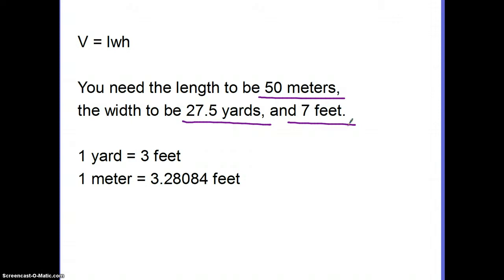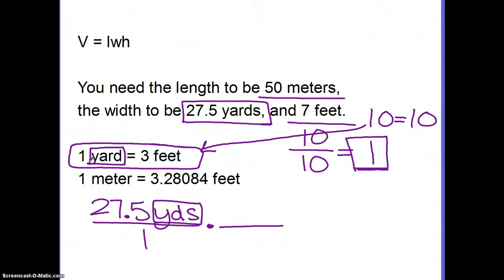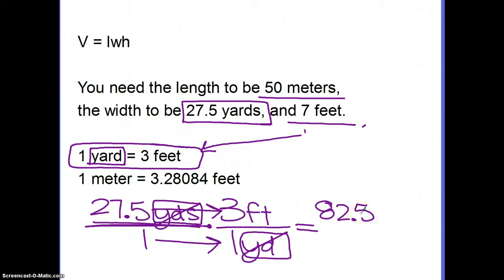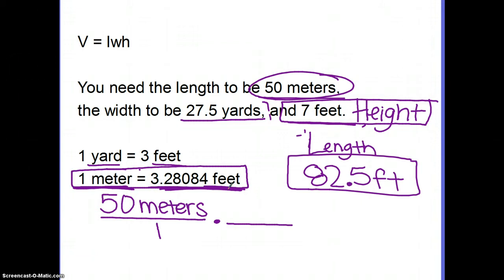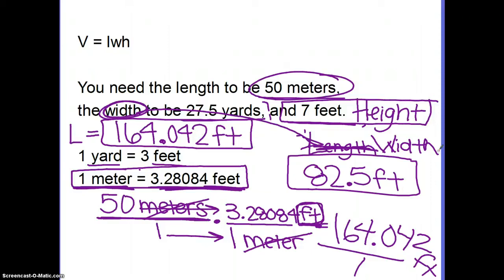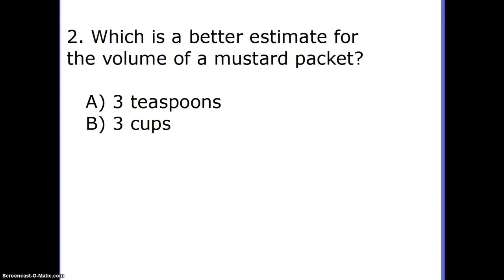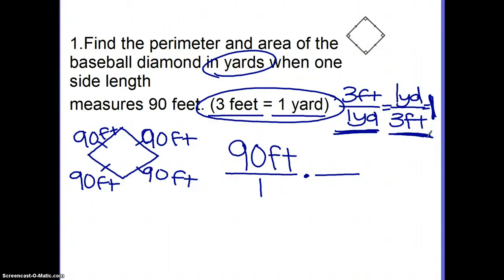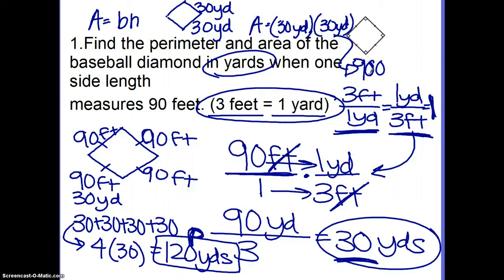1A Unit Conversion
Changing units so they are all the same.